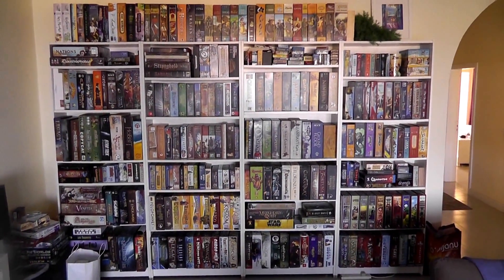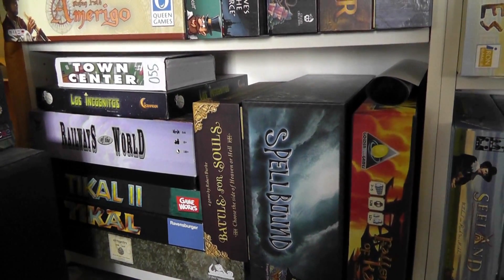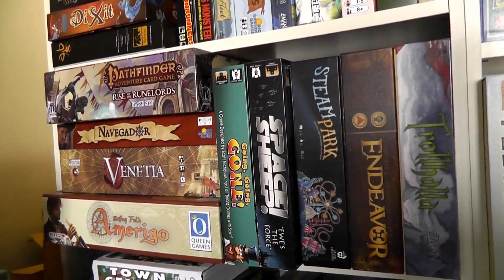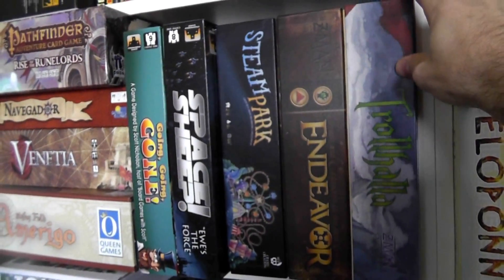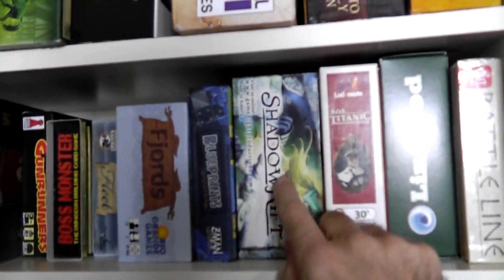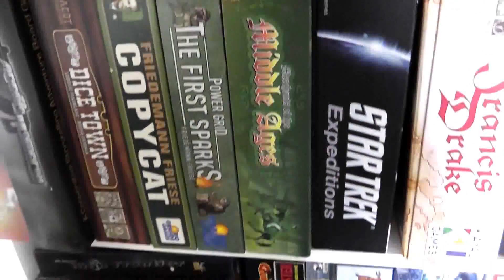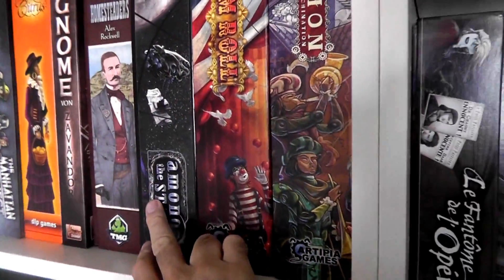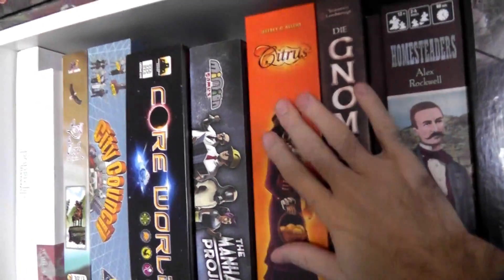Rahdo's Game Collection, Part I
A video series showing all the titles in my boardgame collection.  In this video (thanks to Mike Risley for making this list):

Left Shelves
Bottom 1:
Antiquity
Tikal
Tikal II
Railways of the World
Los Incognitos
Town Center
Battle for Souls
Spellbound
Fallen City of Karez

2nd Shelf:
Amerigo
Venetia
Navegador
Pathfinder Adventure Card Game
Going, Going, Gone!
Space Sheep!
Steam Park
Endeavor
Trollhalla

3rd Shelf:
Zimbabwe
Dixit
High Frontier
Gunrunner
Boss Monster
Fleet
Fjords
Blueprints
Shadow Rift
SOS Titanic
Linwood
Battle Line

4th Shelf:
Legacy: Gears of Time
Agents of Smersh
Dice Town
Copycat
Power Grid: The First Sparks
Merchants of the Middle Ages
Star Trek: Expeditions
Francis Drake
The Hobbit: An Unexpected Journey
Cardboard & Sun

5th Shelf:
Archon
Drumroll
Among the Stars
Homesteaders
Gnomes of Zavandor
Citrus
The Manhattan Project
Core Worlds
City Council
Lewis & Clark
Serica: Plains of Dust
Paperclip Railways

6th Shelf:
Claustrophobia
Nations
Glastonbury
Letnisko
Atacama